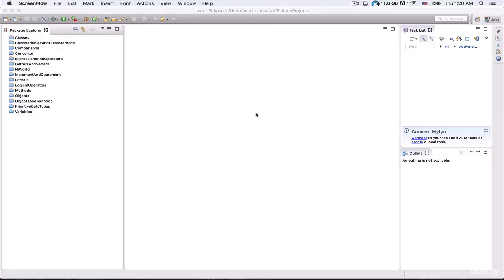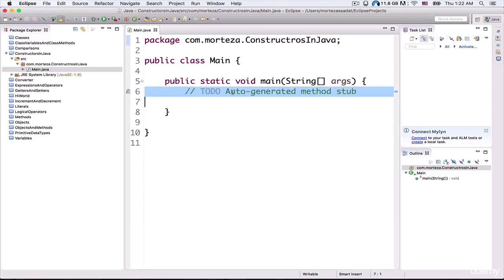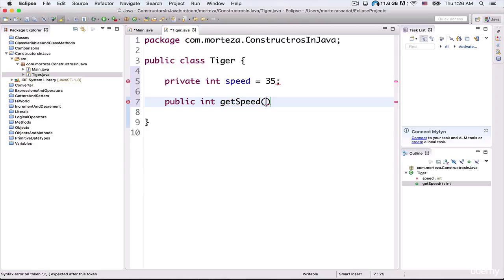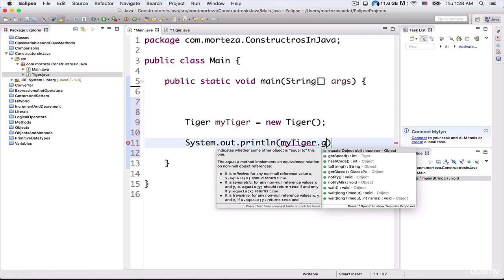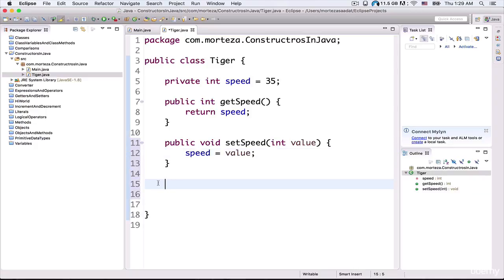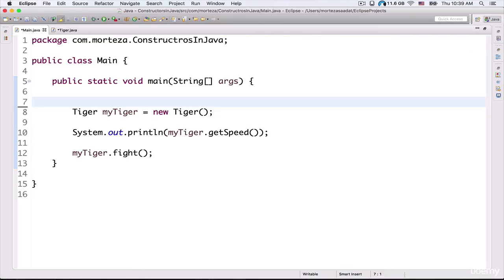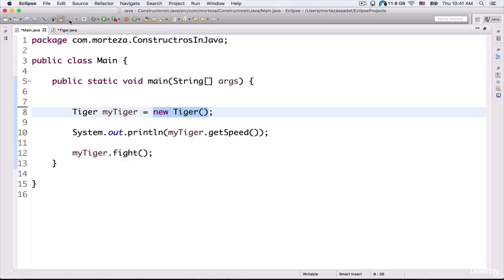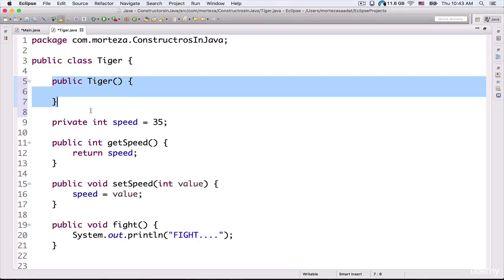082 Constructors in Java Part1